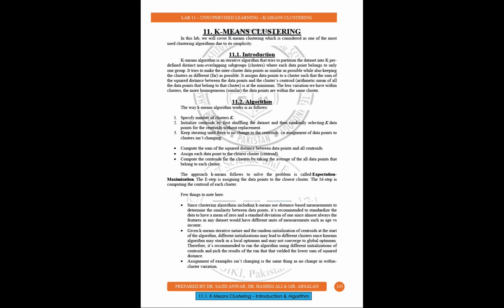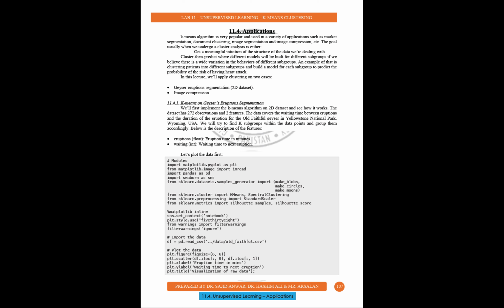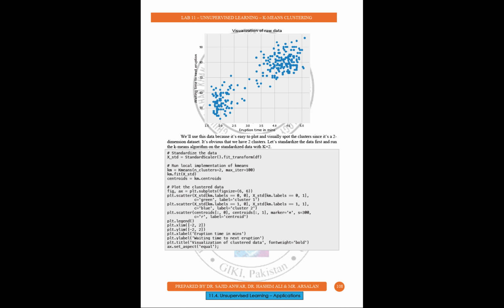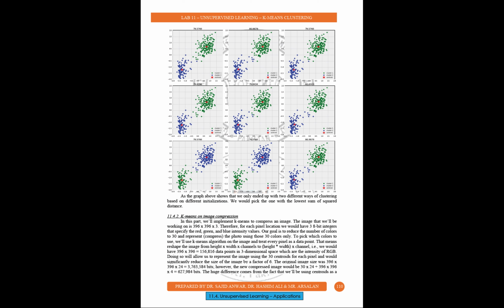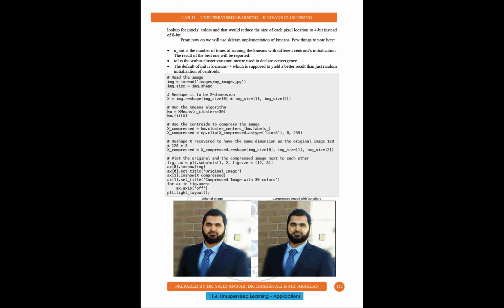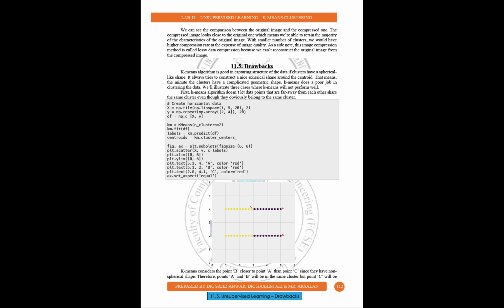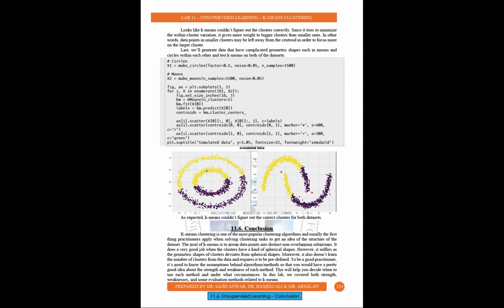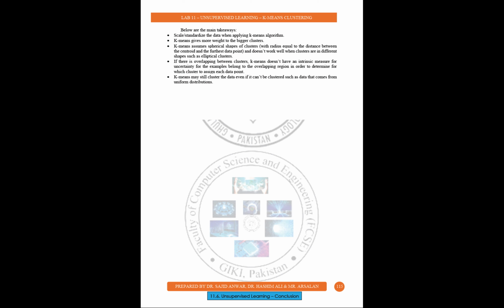CS351L Artificial Intelligence Lab 11 K-Means Clustering